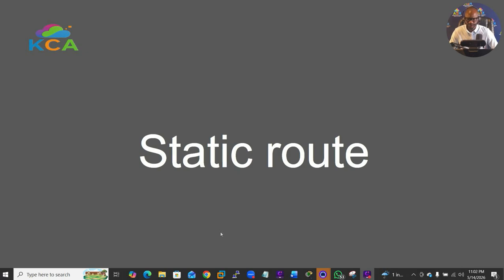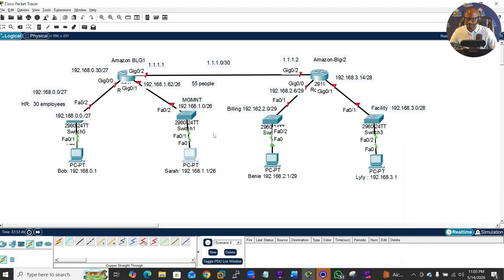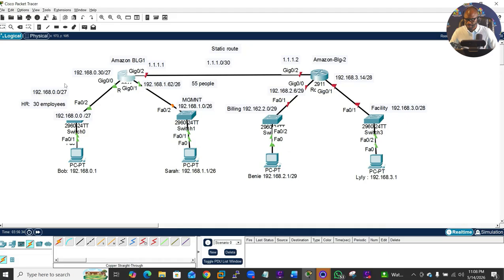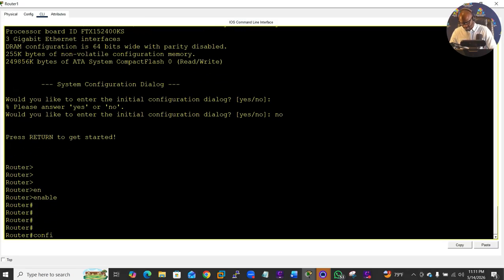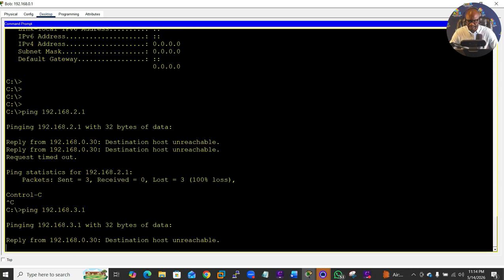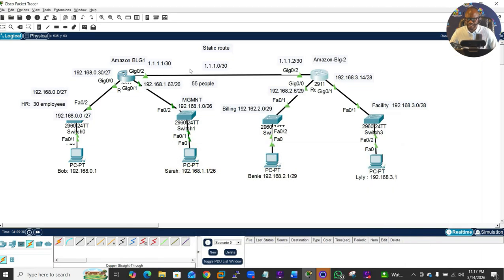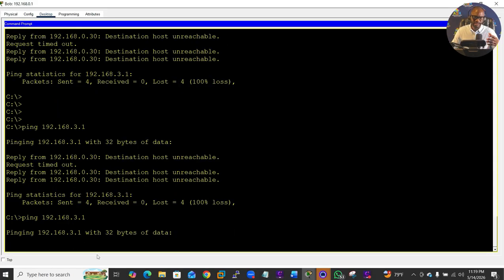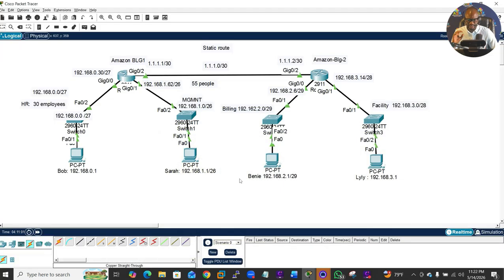IPV4 Static route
Static route using the next hop ip address.